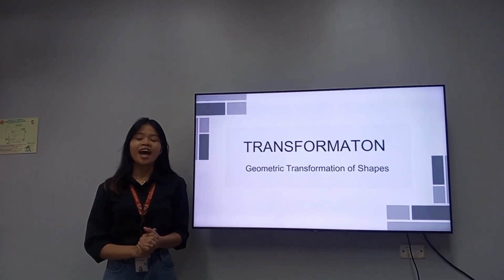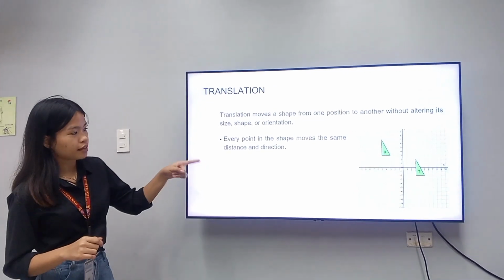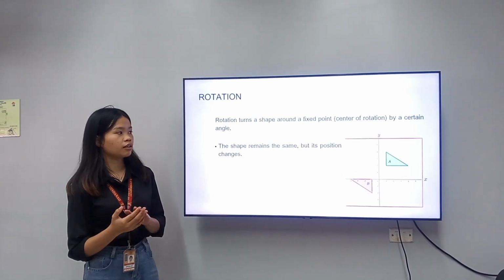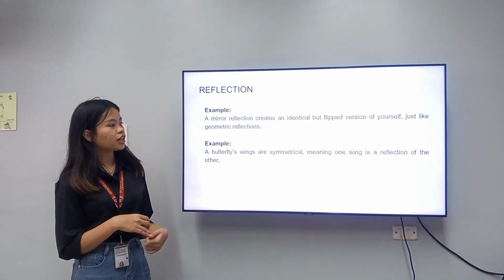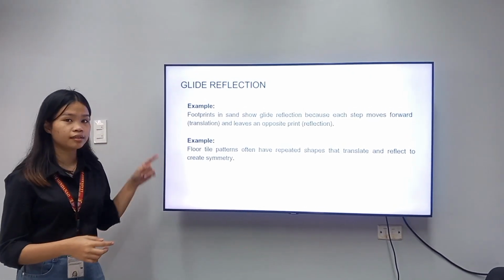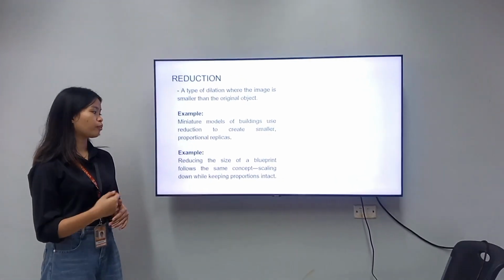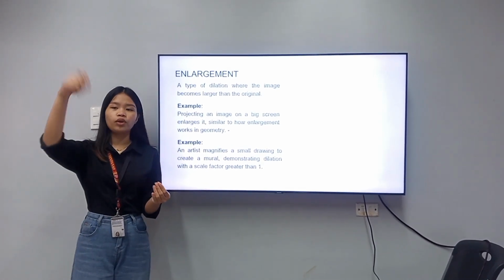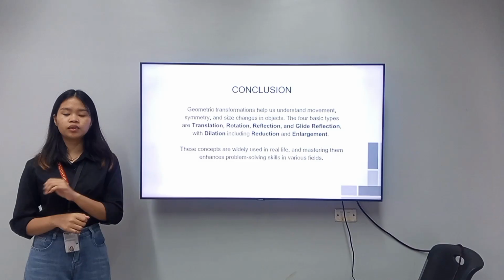Transformation: Geometric Transformation of Shapes